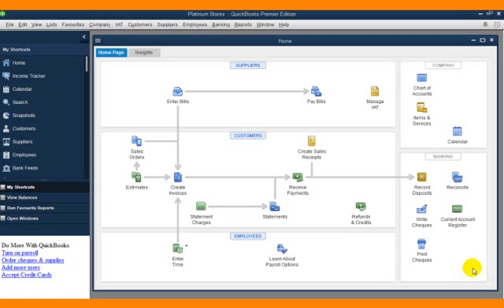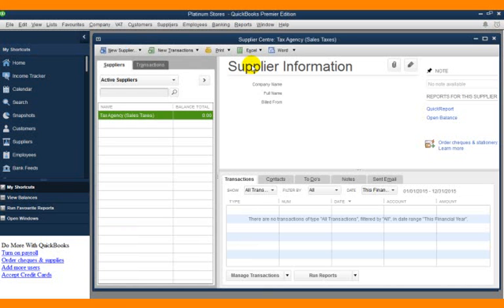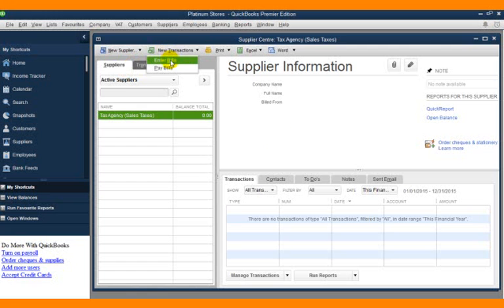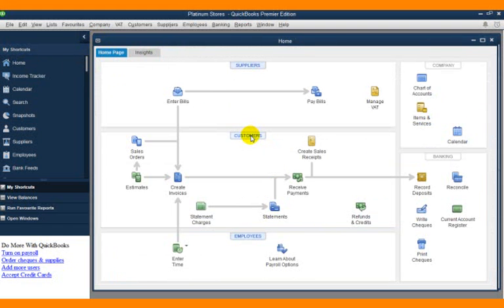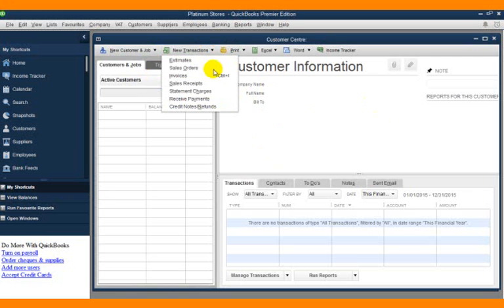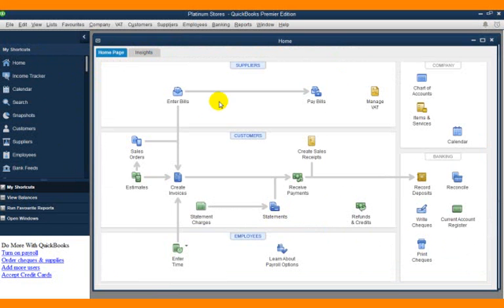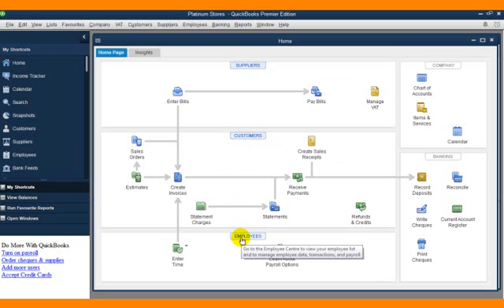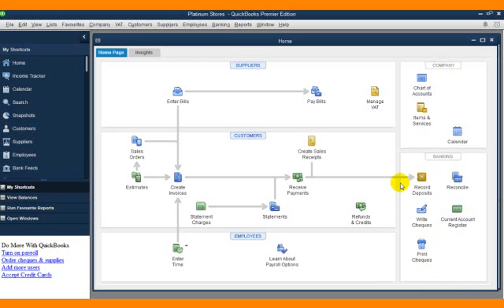Suppliers, Customers, Employee Center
Starry Gold Academy Quick book Video on Suppliers, Customers, Employee Center

Call Starry Gold Academy on 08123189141, 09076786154, 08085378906, 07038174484,